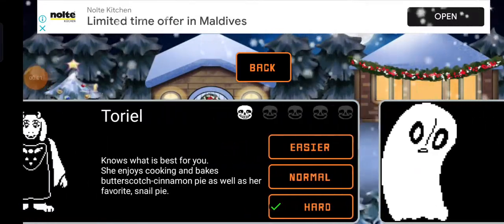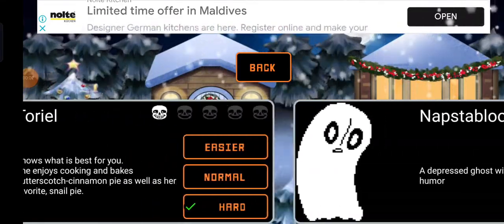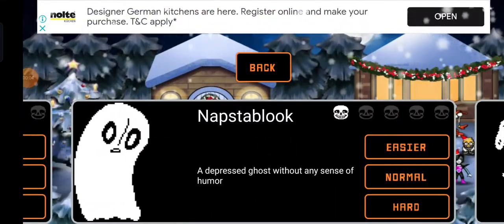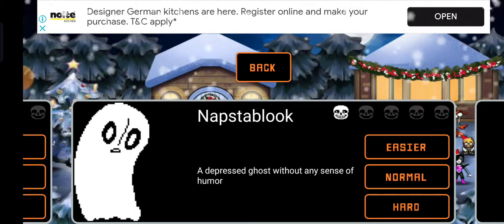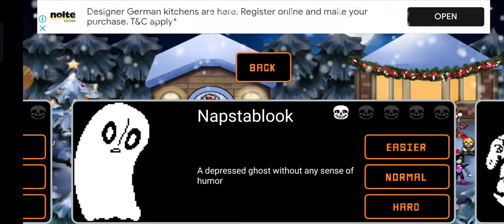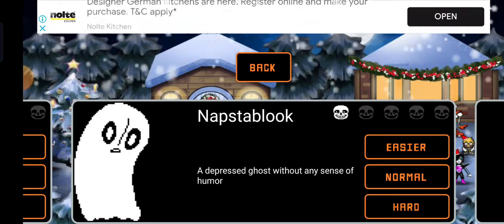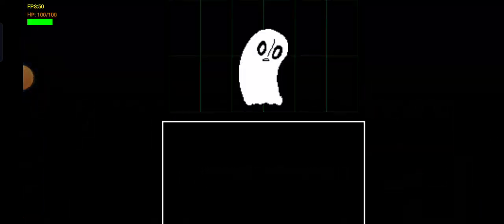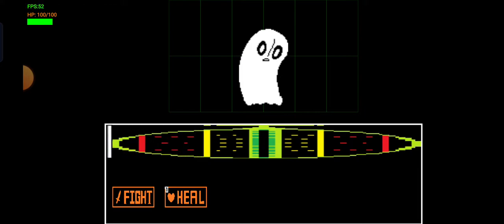December 29, 2022